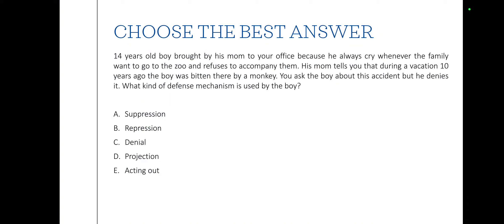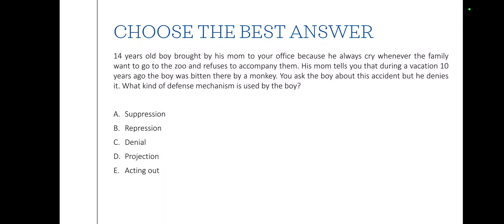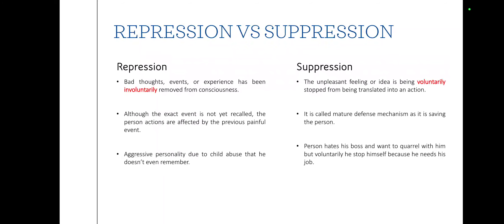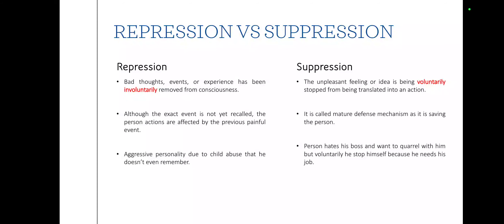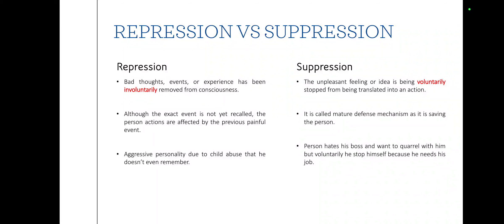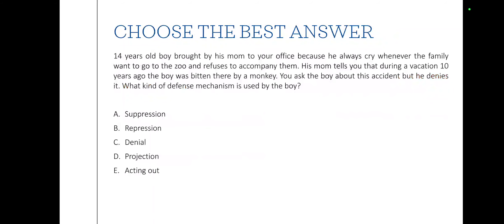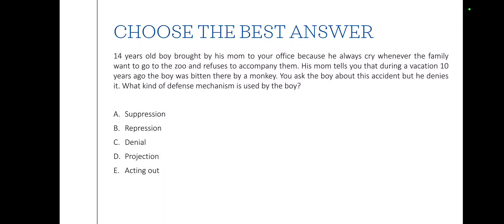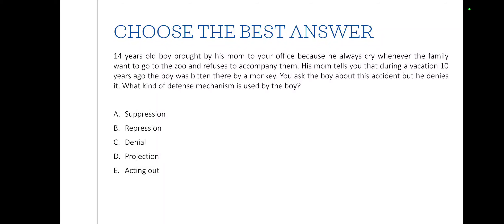Ego Defense Mechanisms for your exam; suprression vs Repression.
Ego defense mechanisms is very popular in your exam. study with us repression, suppression, denial, acting out and projection in only few minutes in an unforgettable way.